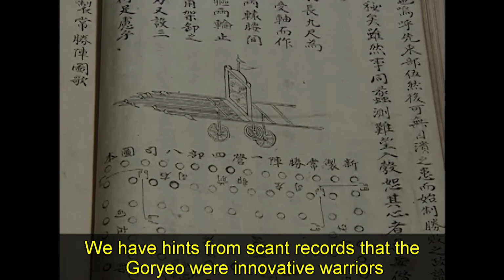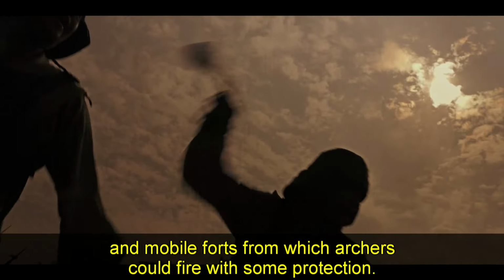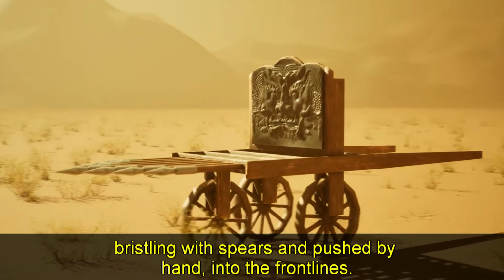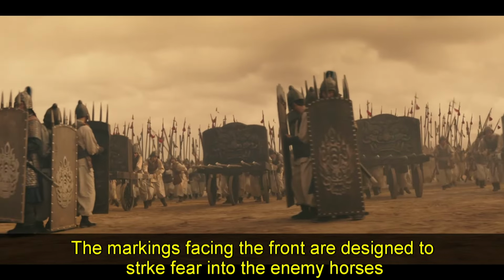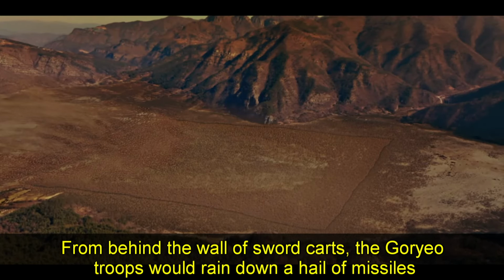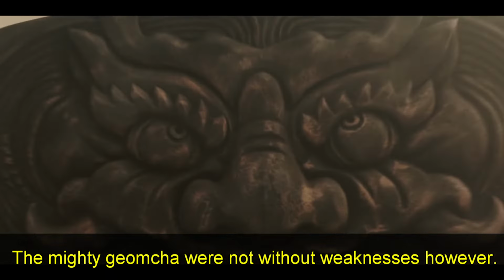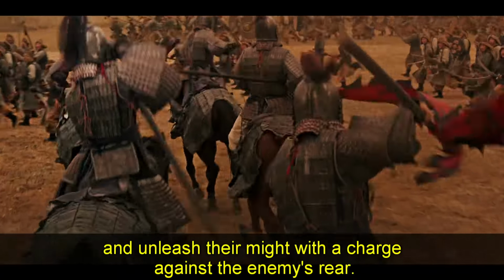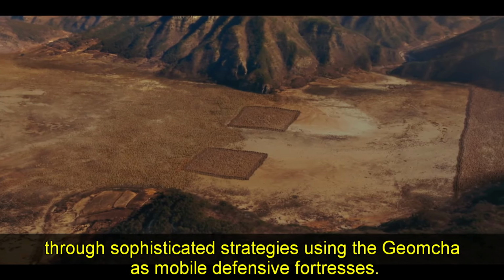Geomcha, the Korean Phalanx on Wheels